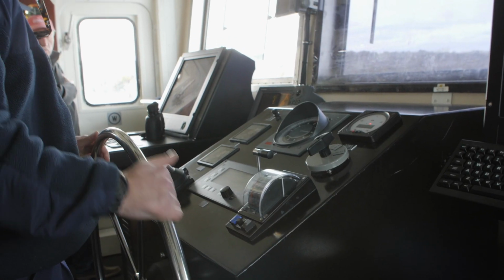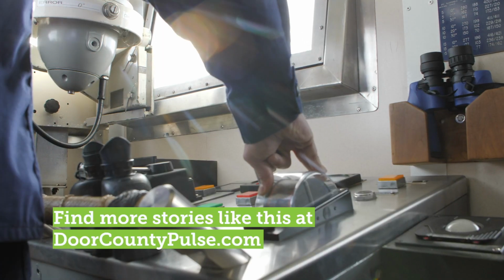Aboard the Mobile Bay Cutter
The Mobile Bay’s main mission is to break the ice in the northern Great Lakes to provide safer waterways for other vessels, such as the winter fleet that anchors at Fincantieri for repairs and upgrades.

It’s also called a “cutter” because of the way it cuts paths through the ice.